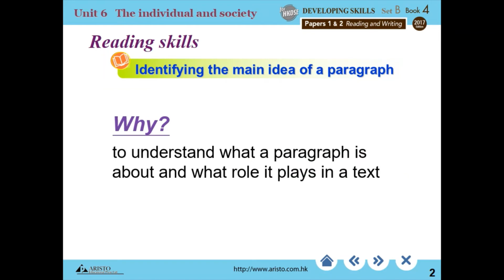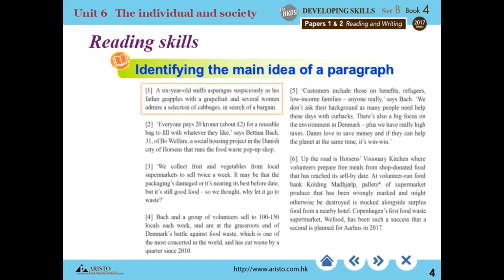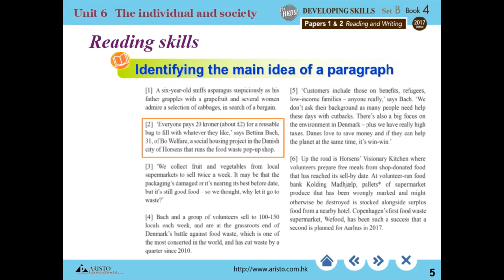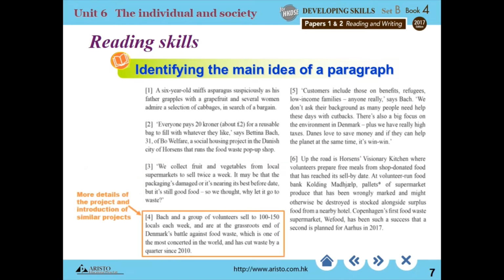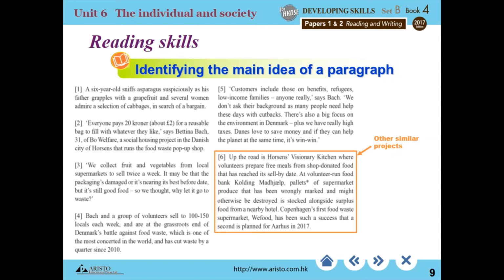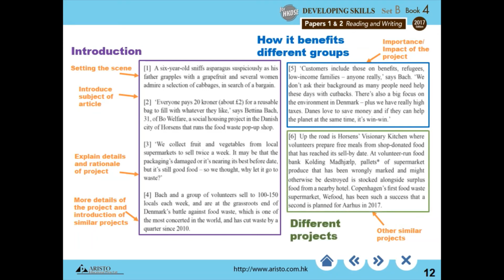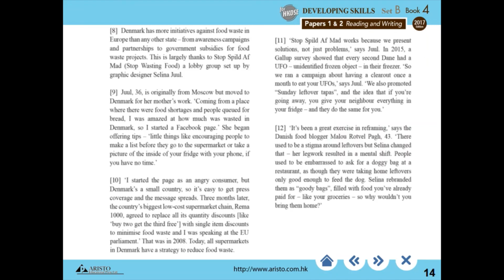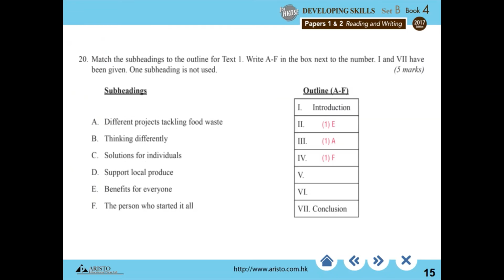[Skills Practice] Book 4 Set B Unit 6 - Paper 1 Reading